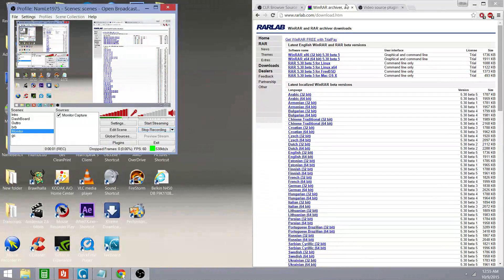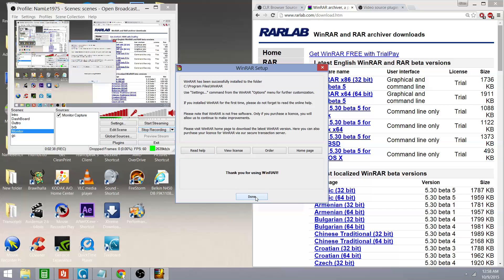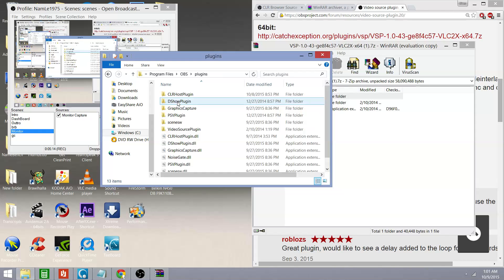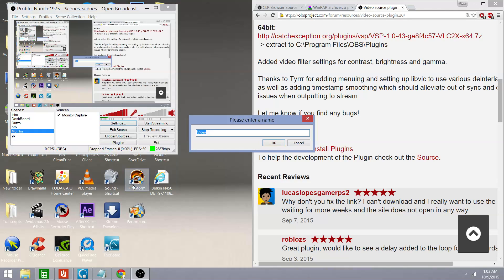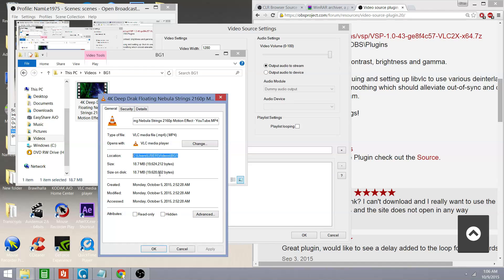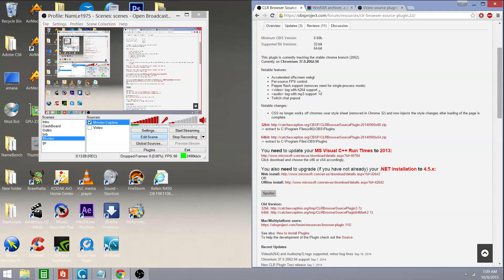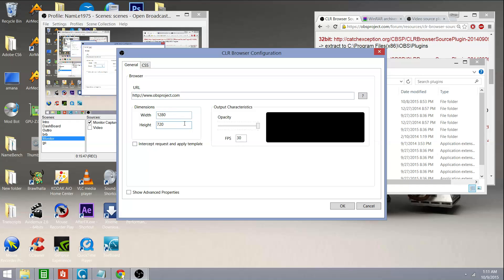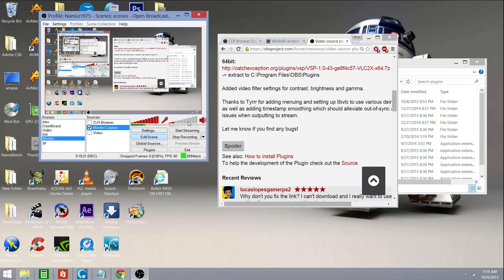How to install Video and CLR Browser Plugins for OBS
A Beginner tutorial for installing and using Browser sources and

You need to update your MS Visual C++ Run Times to 2013:
Click download and choose the x86 or x64 accordingly.

You also need to upgrade (if you have not already) your .NET installation to 4.5.x:

Video sources for OBS.